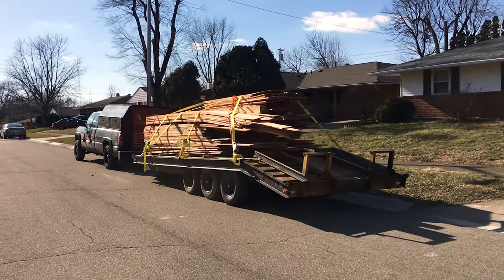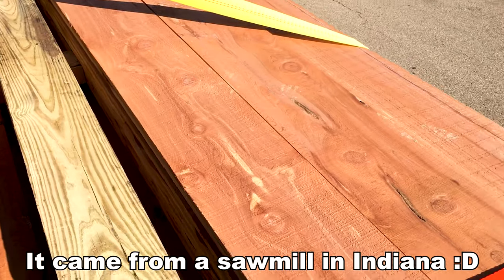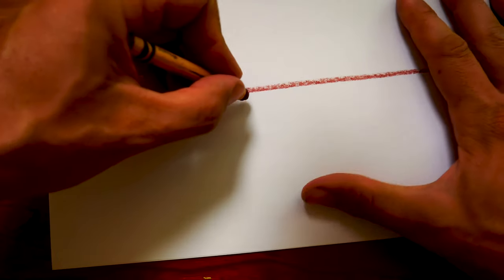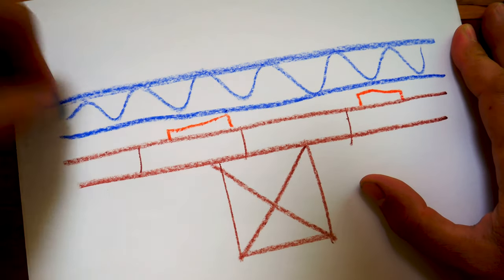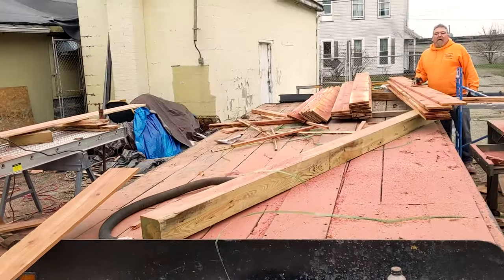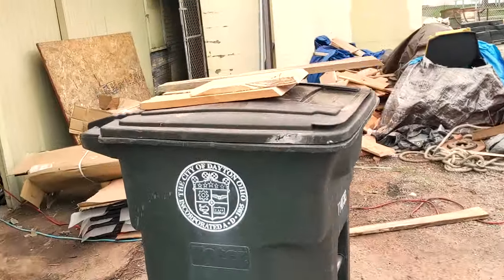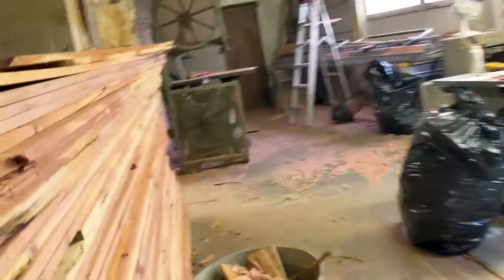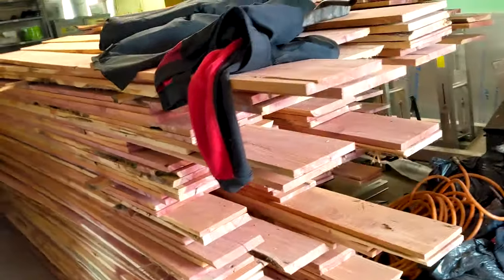Preparing Cedar Siding For The Bicentennial Barn! – Siding #1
Here is another episode in our little barn restoration TV show! We got the motherload of eastern red cedar to build new siding for The Bicentennial Barn. The cedar siding will be board and batten style. Here, the batten covers the cracks in the boards to block water. The contractor, APEX, is starting by sorting out any bad pieces of cedar and beveling the ends of each piece of cedar siding to prevent water from getting in. We want this cedar siding to last a long time, so we decided to paint the cedar boards on all sides before the cedar siding installation.

Please support our efforts to save The Bicentennial Barn by watching our full videos and clicking like!

About the Barn
There aren’t many barns like this one left. We have already lost the majority of Ohio’s barns. It is a bank barn and it is well over 100 years old. This old white barn is made of post and beam construction with all original timber framing intact.

Goals for The Barn:
We want to host barn weddings and we believe we can convert this barn into one of the top barn wedding venues in the country. We will preserve the original timber frame and siding, while making it fully heated and air conditioned. As a wedding venue, the barn will accommodate up to 290 people. We eventually hope to add farm wedding and agritourism elements.

The ThatsMyProperty Channel is a Husband and Wife duo learning property development by the seat of our pants. We are currently attempting to save and renovate The Bicentennial Barn, our biggest project to date. We will also be starting a multifamily housing effort soon.

About Us
We have been flipping, selling, and renting distressed houses in the Dayton Ohio area since 2012. We are new to property development and vlogging as we go. Converting a 100+ year old agricultural structure on a land with no utilities into a fully conditioned high occupancy structure is proving to be the most difficult project we could have picked. In the end we hope to learn a lot and have one of the best rustic wedding venues around.

Rent the Barn?
Please keep us in mind if you are looking for wedding venues and wedding reception venues! We are now taking bookings for 2021 and 2022.